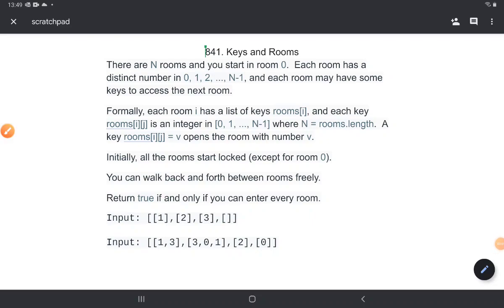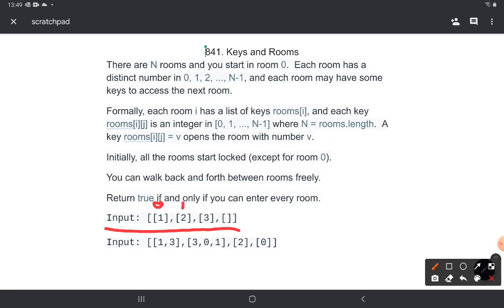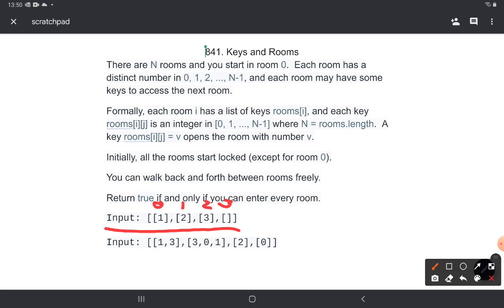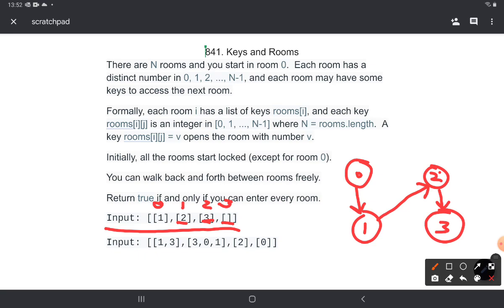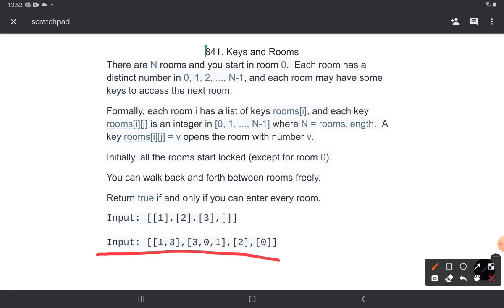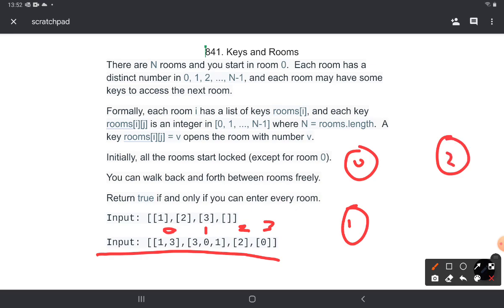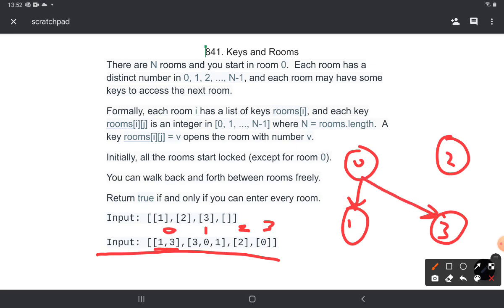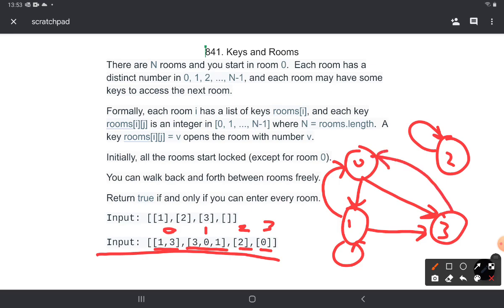Leetcode Problem # 841. Keys and Rooms